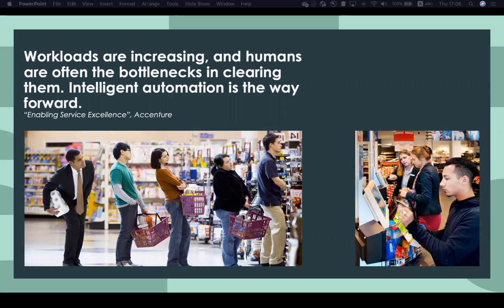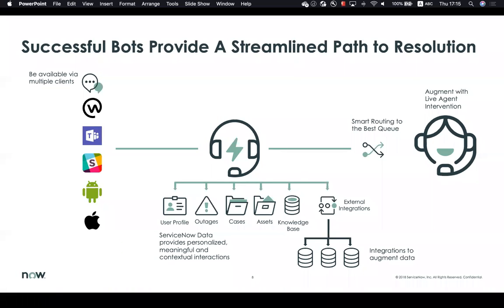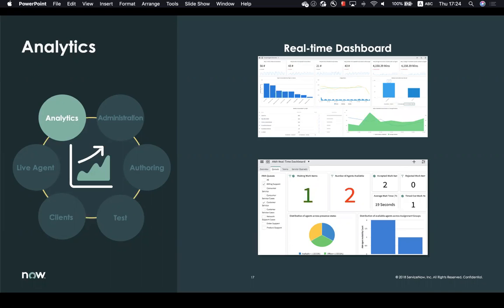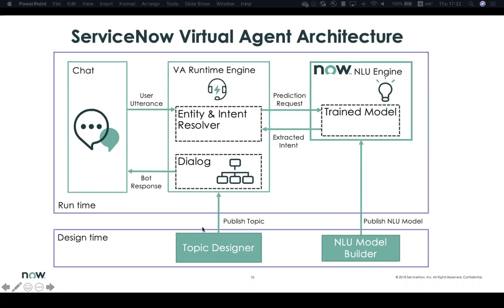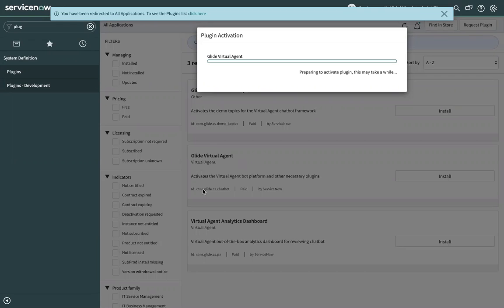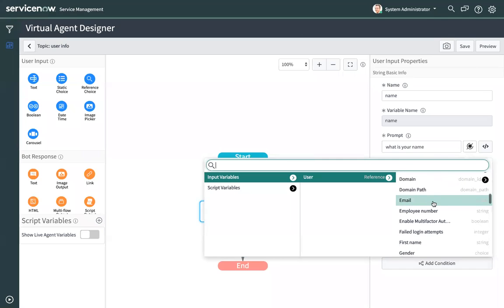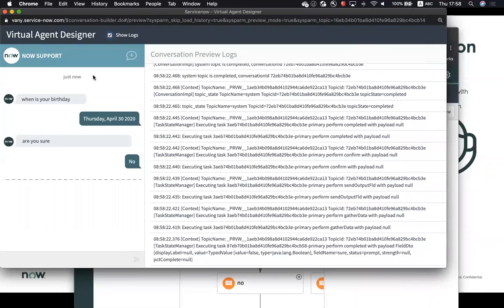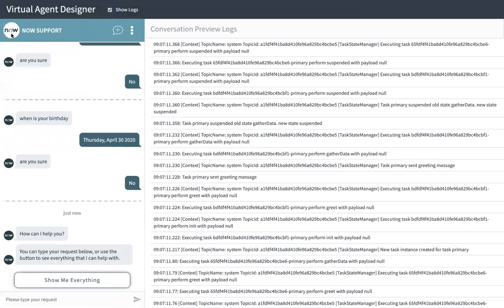ITSM Office Hour 8 Fast Getting Started Path with VA NLU